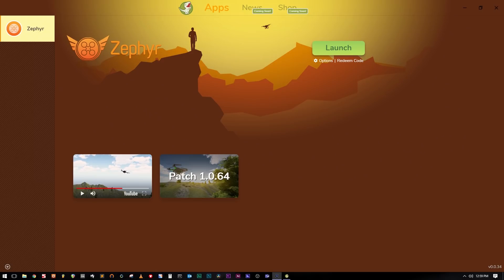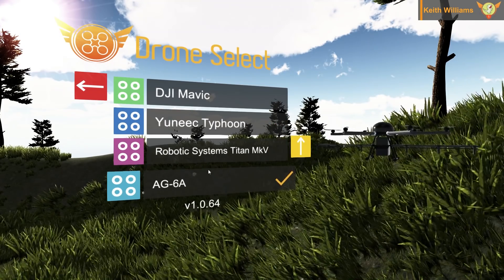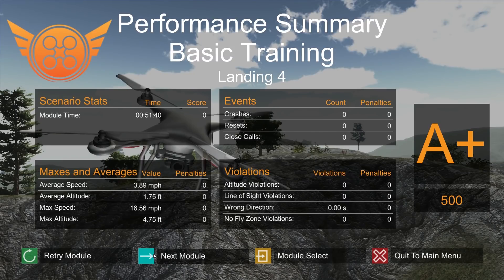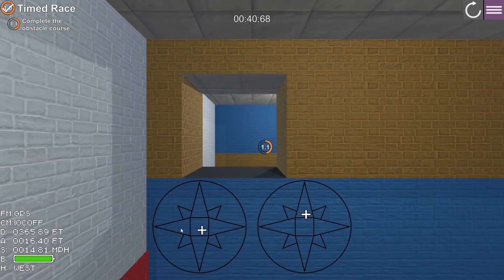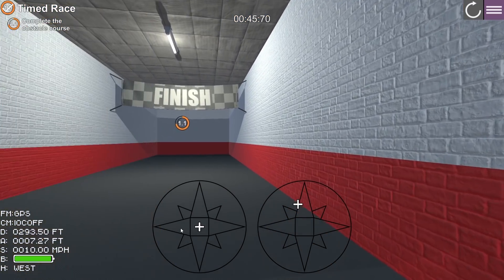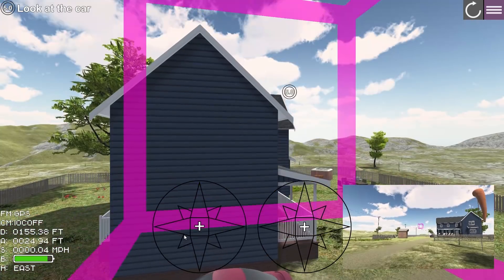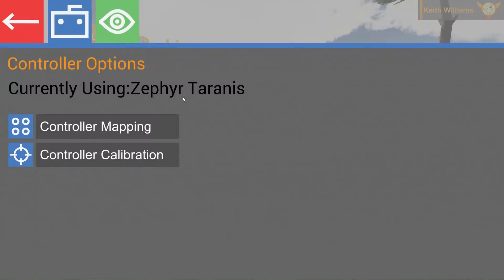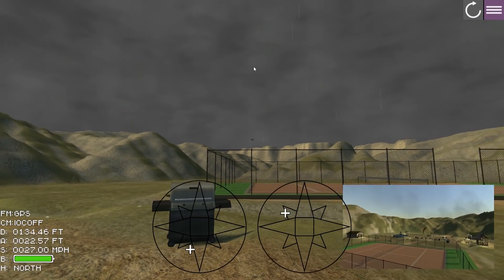Zephyr Demo & Review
Little Arms Studios reached out to me and asked me to checkout their drone simulator. This one is aimed at people who want to learn the skills needed to fly GPS/Camera drones and for classroom applications. The simulator boasts true-to-life weather effects and a slew of modules to give you the confidence needed to start your journey as a pilot.

***This video is intended for people with no experience and for teachers and classrooms to get the basic skills needed for taking to the air.